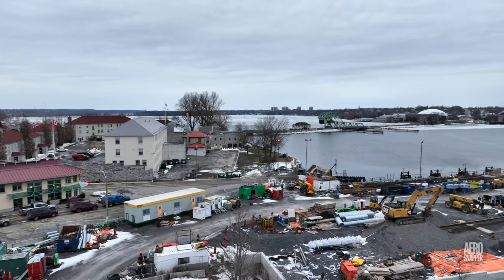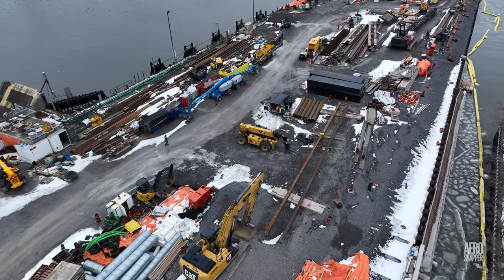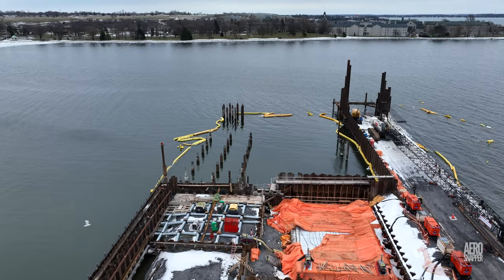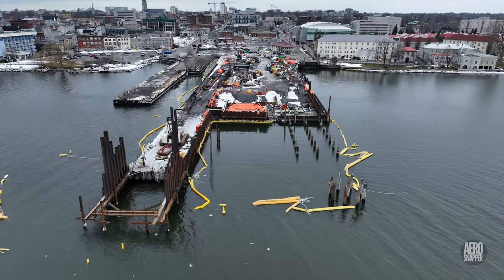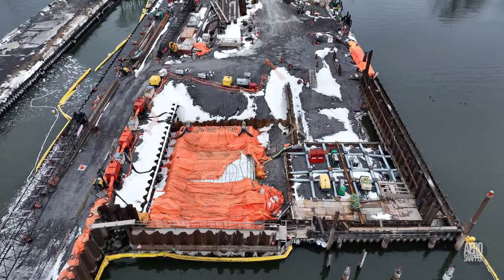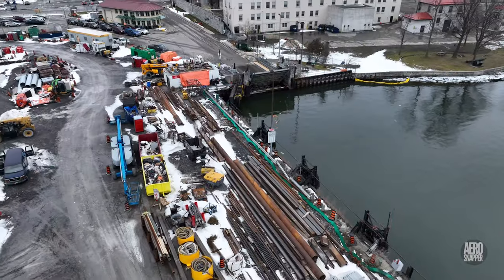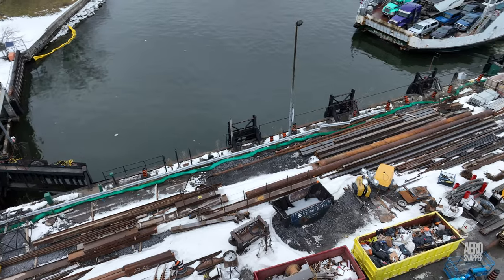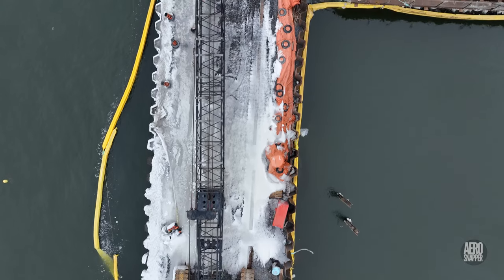Ferry Quiet Period - 4K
This short video shows the situation at the new terminal under construction in Kingston for the Wolfe Island Ferry. It's clear that much work remains to be completed on this large-scale task. It should be recognised that much of the critical work involves under-pinning and stabilising the new dock. That's hard to see and a relatively complicated task. Once it is complete, progress should become more evident.